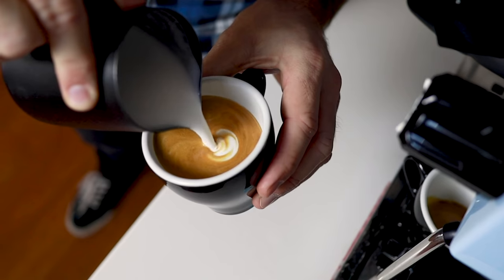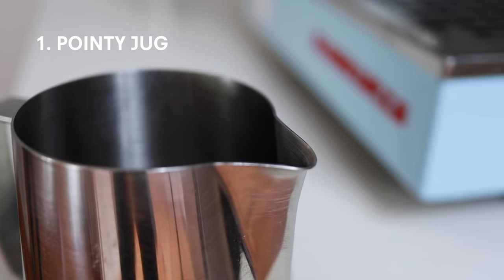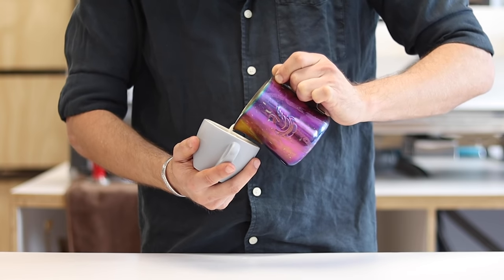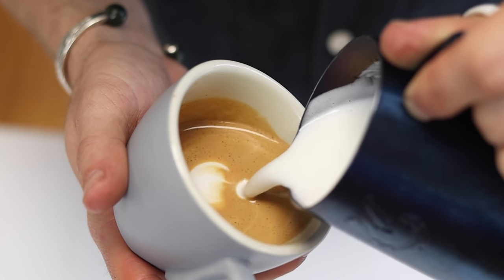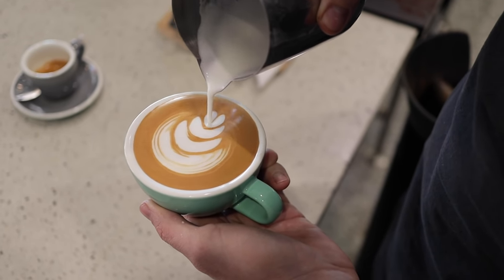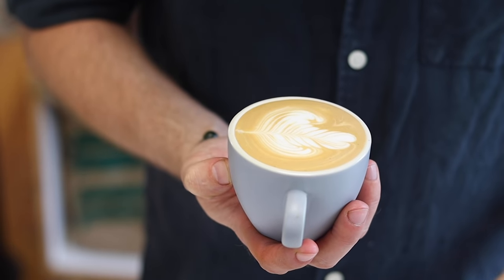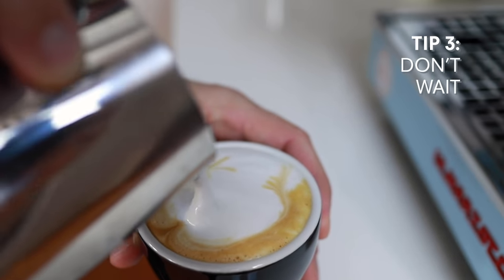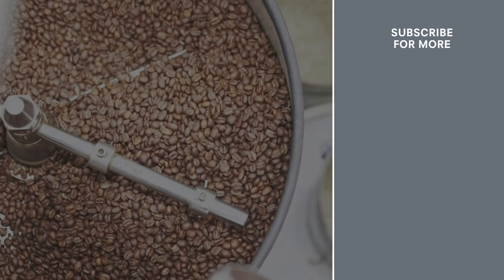Latte Art Tulip: A Step by Step Guide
How to pour everyone's second favourite latte art pattern - the tulip.

In this tutorial, Josh breaks down the process for pouring the tulip, including the tips and tricks for nailing this beginner-friendly latte art design.

Key sections in this video:
0:00 Introduction
0:40 What you'll need
1:04 The process
2:53 Extra Tips